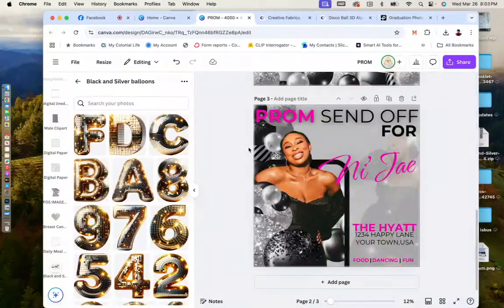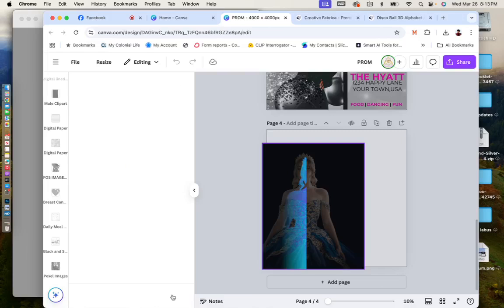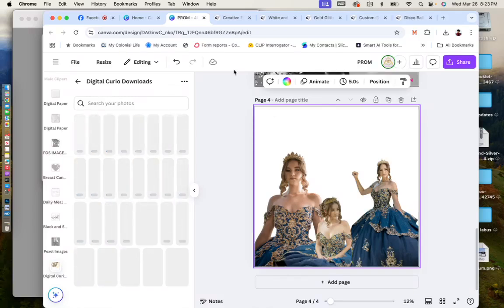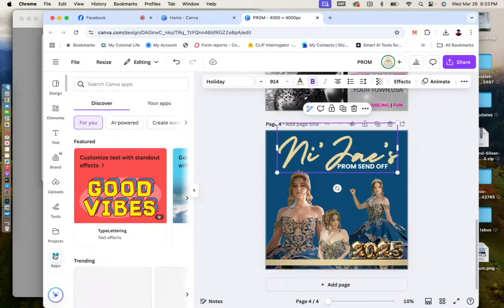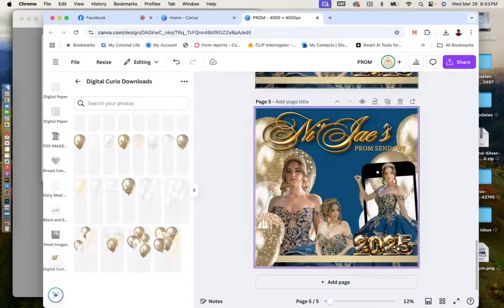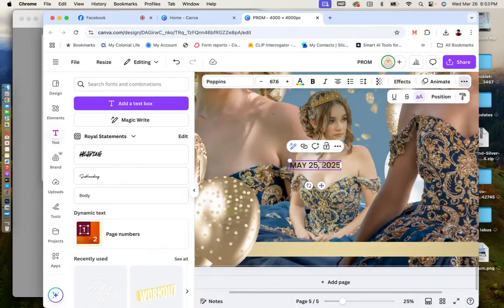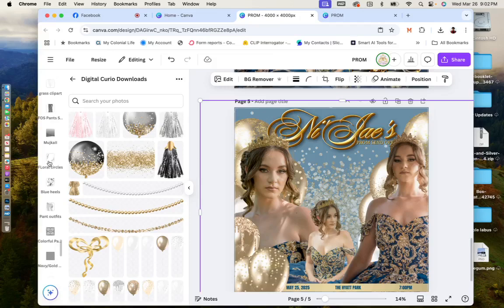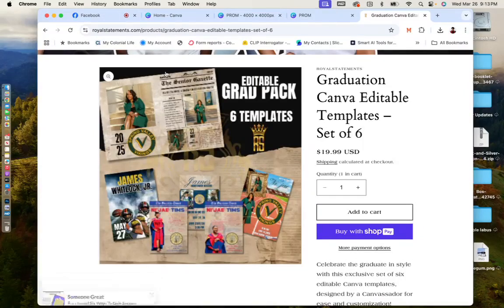✨ How to Create a Stunning Prom Flyer in Canva! ✨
Are you ready to design a beautiful and eye-catching Prom Flyer using Canva? In this step-by-step tutorial, I’ll show you how to create a professional, stylish, and attention-grabbing flyer for your prom event—no graphic design experience needed! 🎉💃🏽🎨

📌 In this video, you’ll learn:
✅ Tips for finding stock images
✅ How to use Canva’s elements and effects to make your flyer stand out
✅  Locating elements and clipart to bring your flyer to life

🎟️ Perfect for:
✔️ High school event planners
✔️ Prom committees & student councils
✔️ Teachers & administrators organizing prom
✔️ Small business owners creating event promos